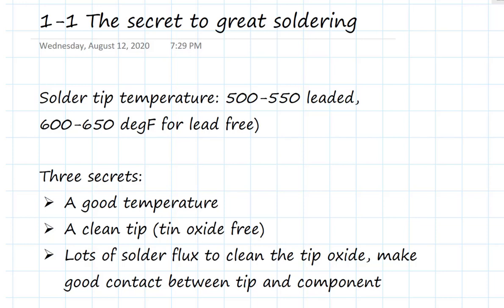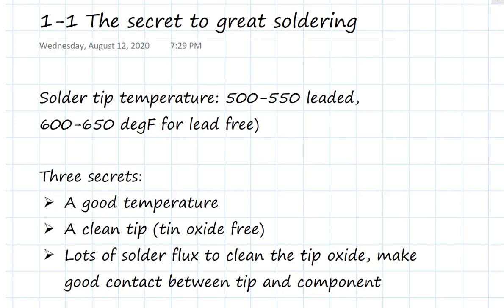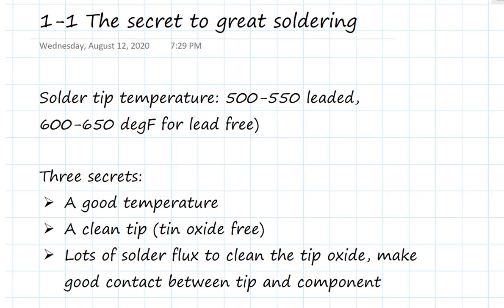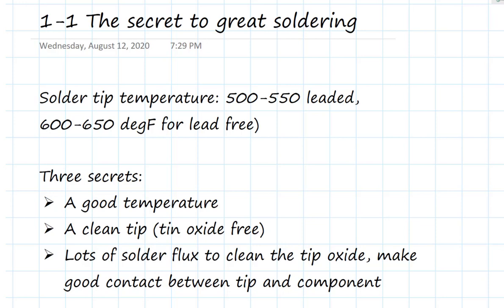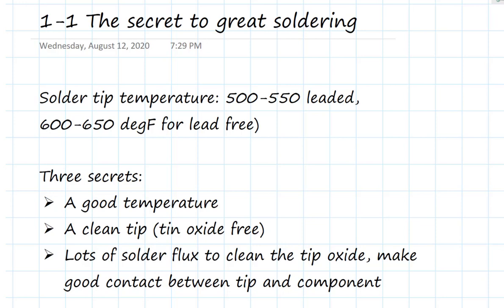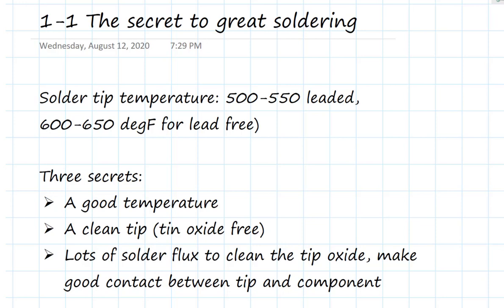SBW 3-1: Secrets of Soldering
Secrets to great soldering intro.